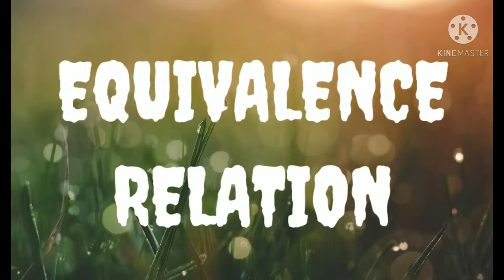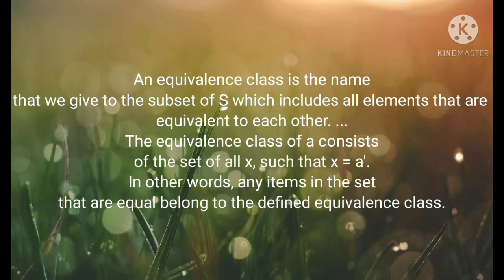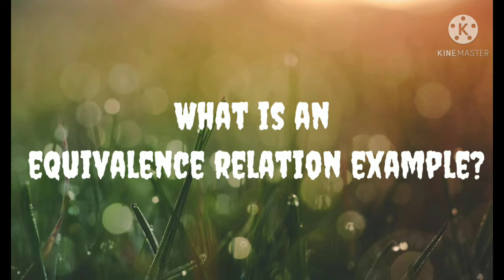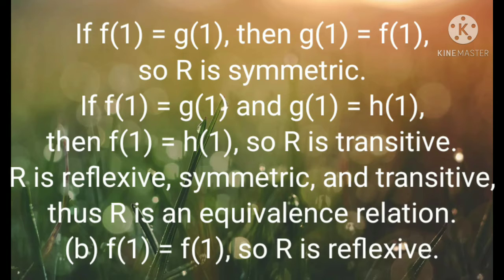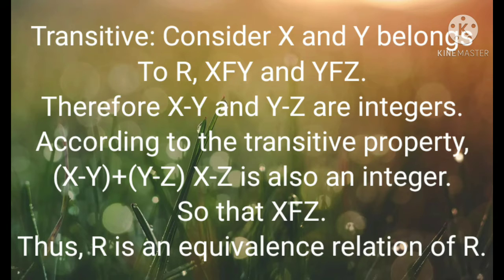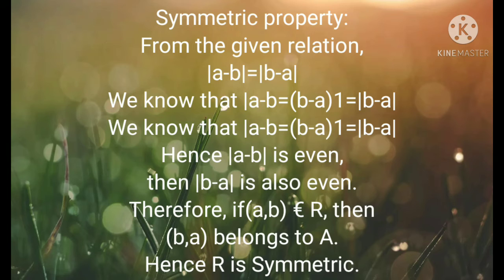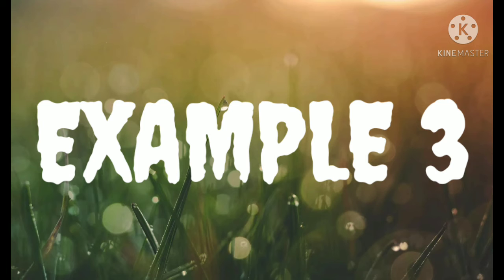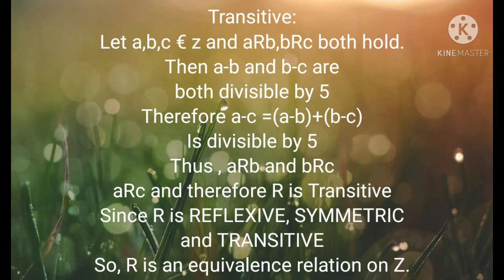MATH 3 ( EQUIVALENCE RELATION )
IDJI, ALJIMAR L. BSED MATH J1 MATH 3 ( EQUIVALENCE RELATION )